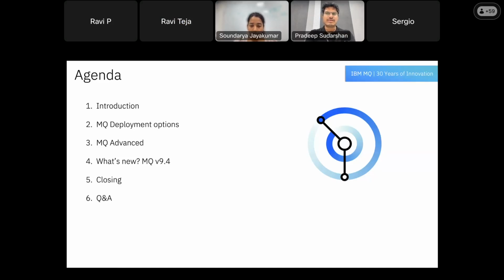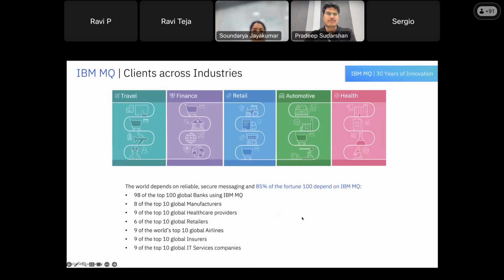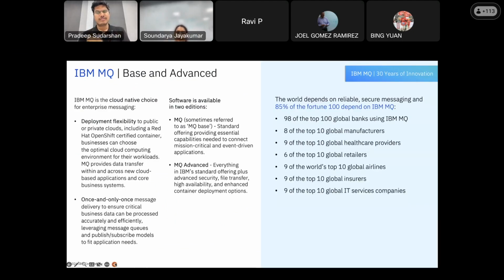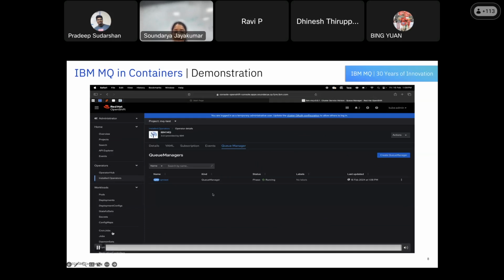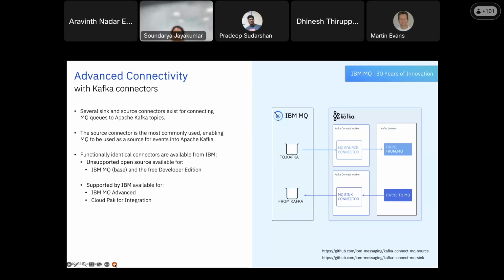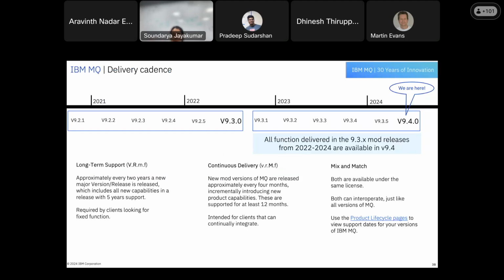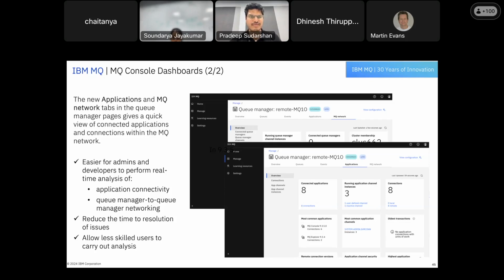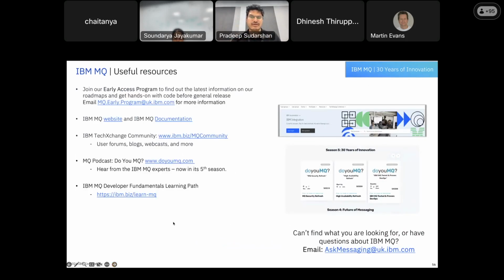MQ Webinar Replay: Deployment Strategies & What’s New in Version 9.4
Watch the replay of our recent IBM MQ webinar, where we explored key deployment strategies, advanced capabilities, and the latest enhancements introduced in IBM MQ version 9.4.

This session is ideal for partners, architects, and technical leads looking to stay up to date with the latest in enterprise messaging.